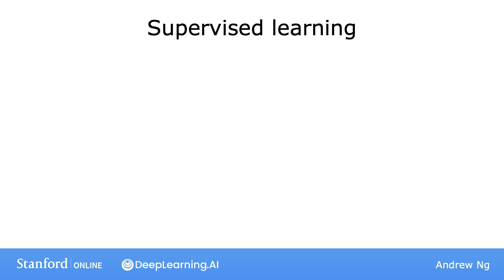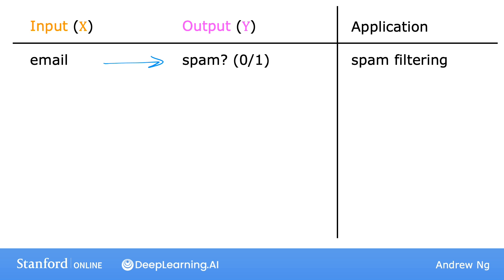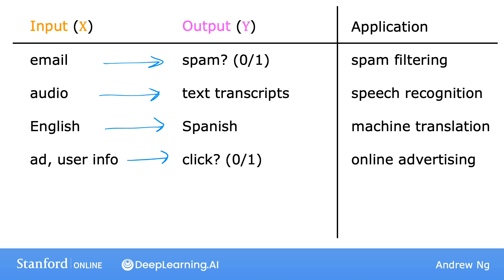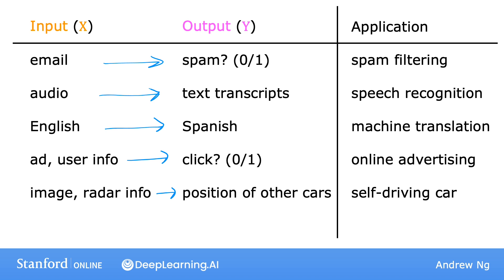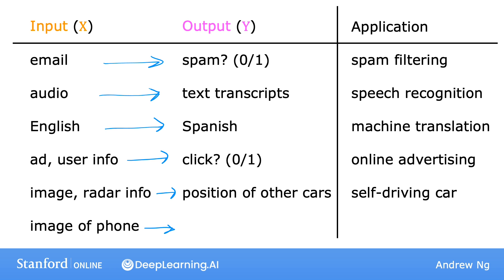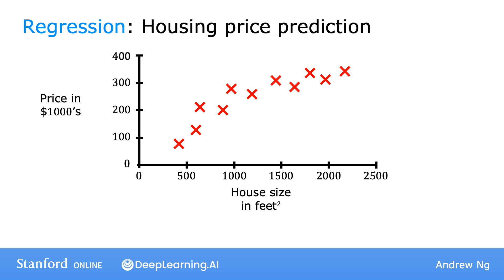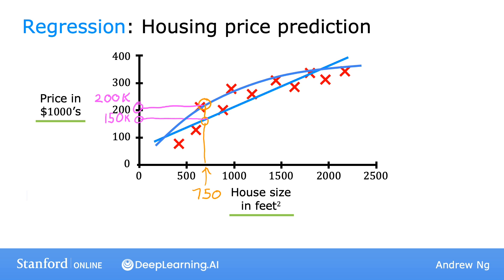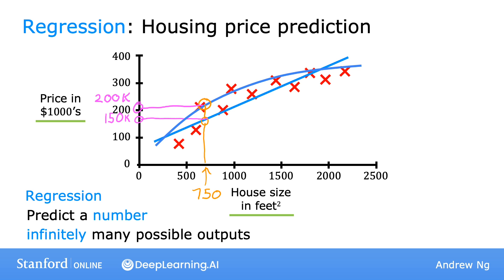#4 Machine Learning Specialization [Course 1, Week 1, Lesson 2]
This video is from Course 1 (Supervised Machine Learning Regression and Classification), Week 1 (Introduction to Machine Learning), Lesson 2 (Supervised vs. Unsupervised Machine Learning), Video 2 (Supervised learning part 1).